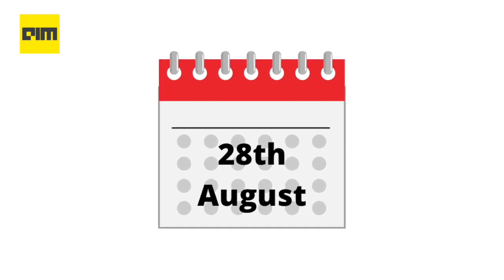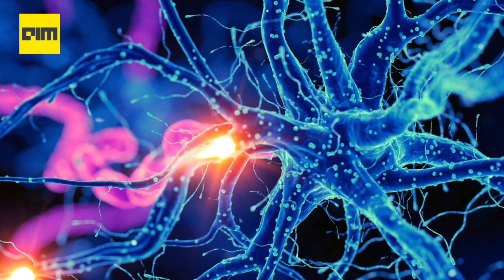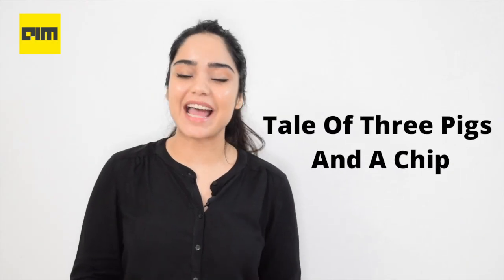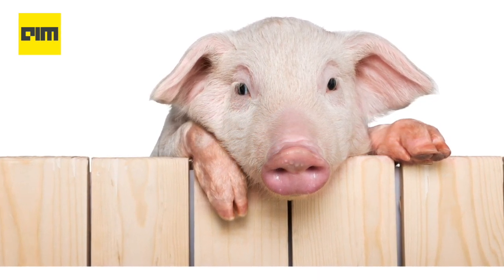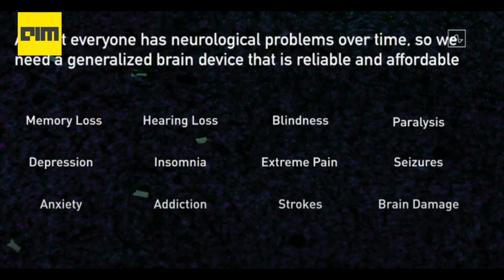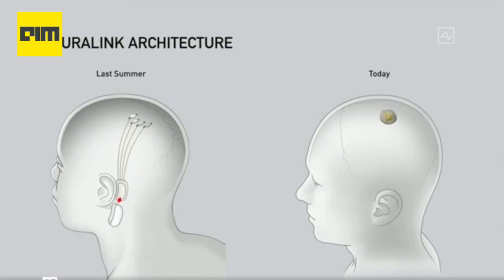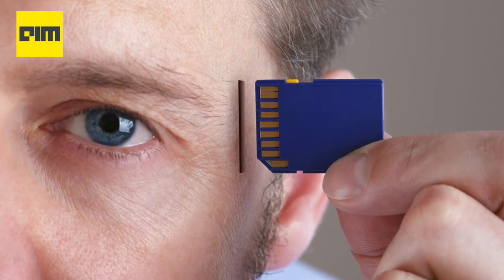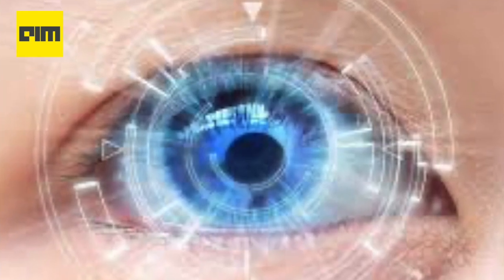What is Elon Musk's Neuralink all about?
Elon Musk and his handful of highly skilled Neuralink team have reached another milestone in their ambitious journey to unlock the mysteries of the brain. On August 28th, in the much-awaited Neuralink event, Elon Musk gave a glimpse of the future. He introduced the world to a sleek, lightweight brain implant called THE LINK, which has the potential to direct civilization towards a pain-free, superintelligent future.

10 Mind Bending Applications Of Neuralink, According To The Team

10 Interesting Things Elon Musk Said At The Neuralink Event

How Neuralink’s Human Trials Can Be Beneficial For Humanity